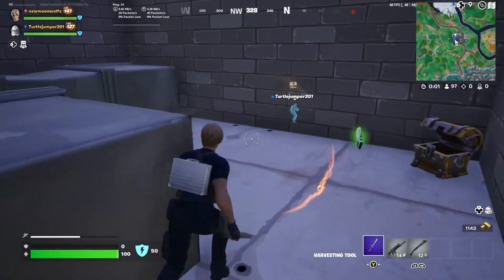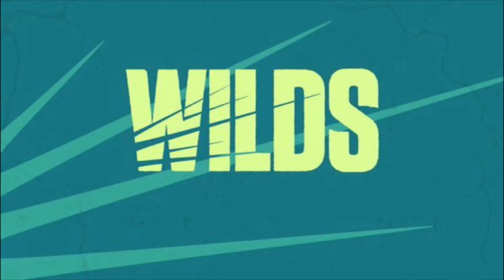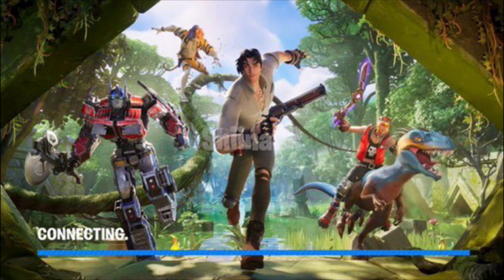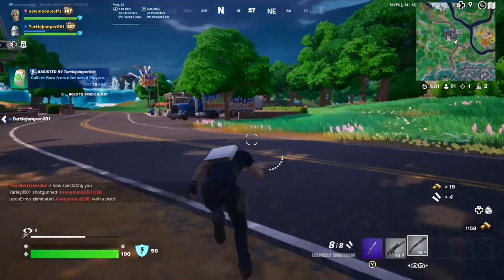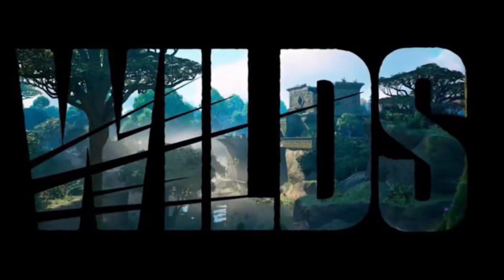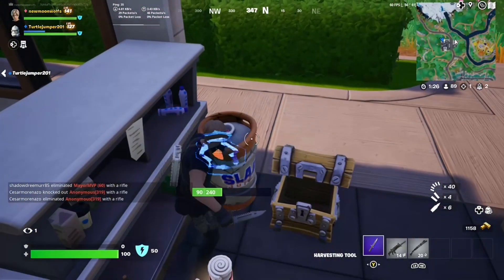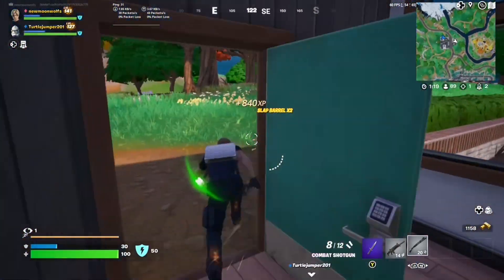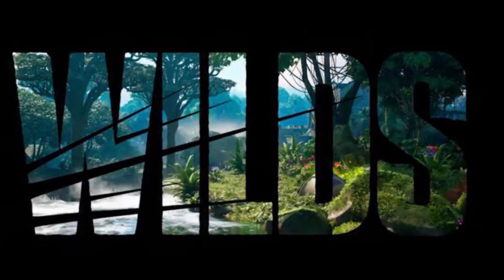First Teaser Trailer For Ch 4 Season 3